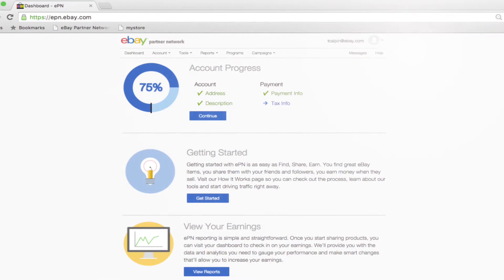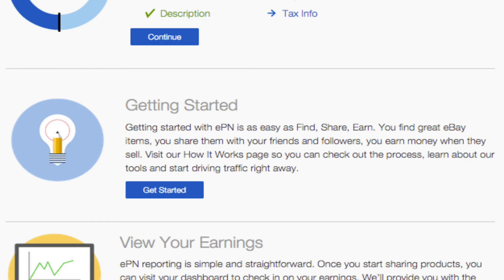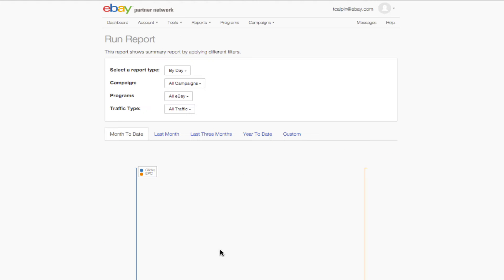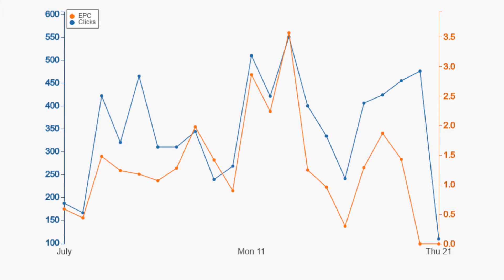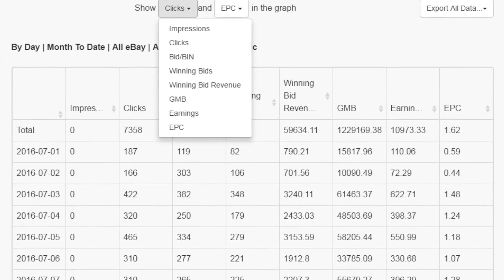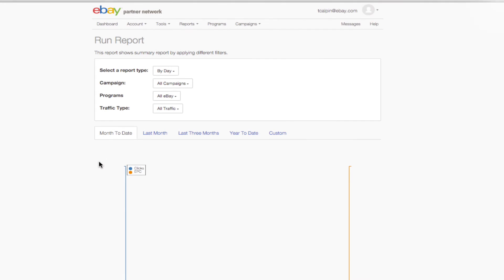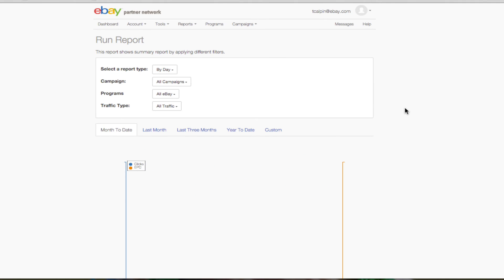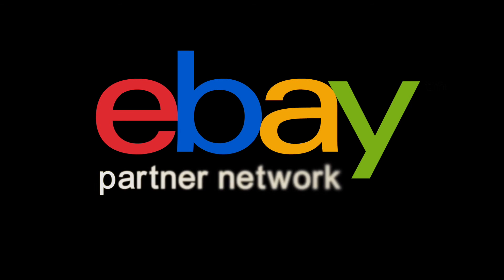eBay Partner Network: Monitoring Your Dashboard & Reporting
In this visual video tutorial, we show you how to monitor your performance with eBay Partner Network from your dashboard. If you’re new to EPN, this is a great place to start!

This video highlights the basics of logging into your EPN account for the first time, how to view your sales trends, as well as how to generate and download reports to help you optimize your efforts.

Watch the video for a guided walkthrough, and let us know if you have any questions!